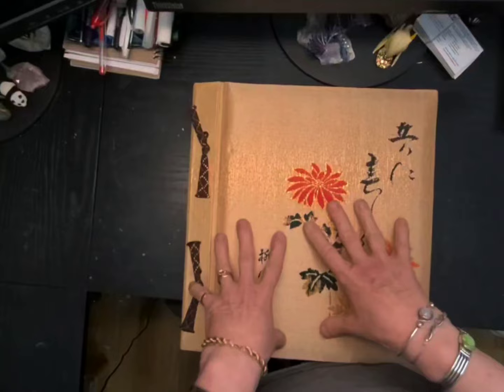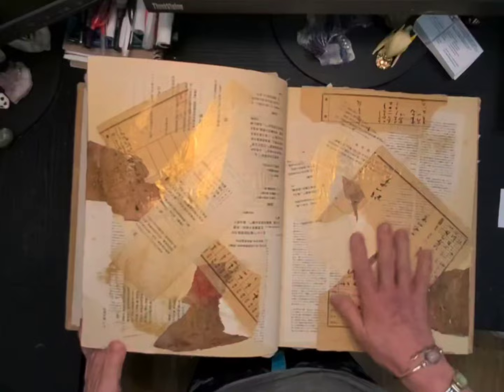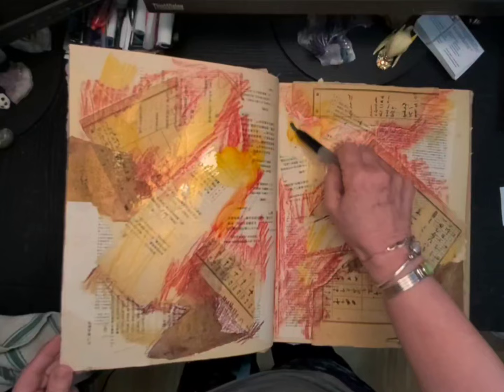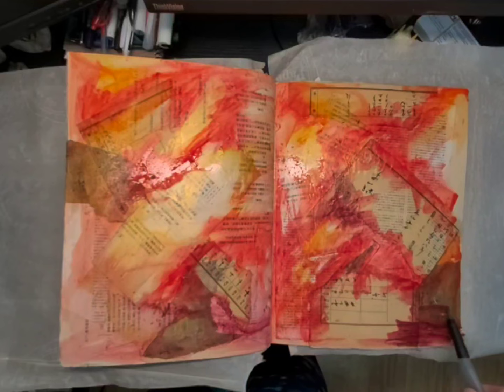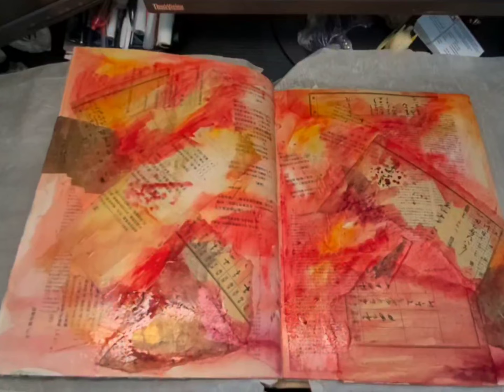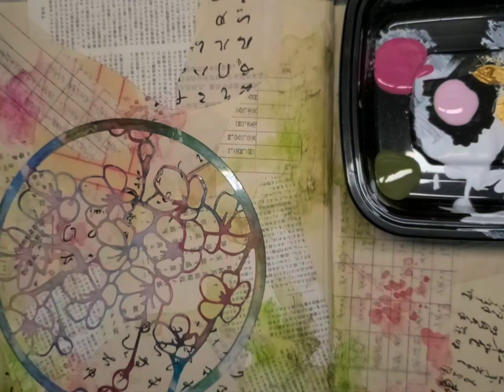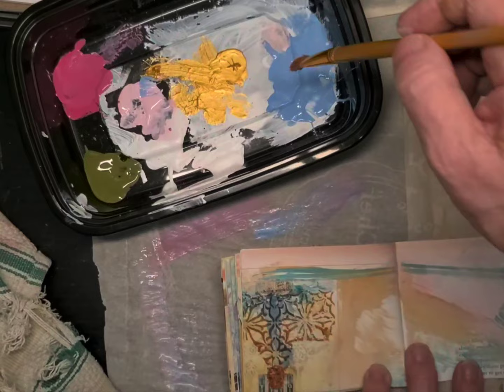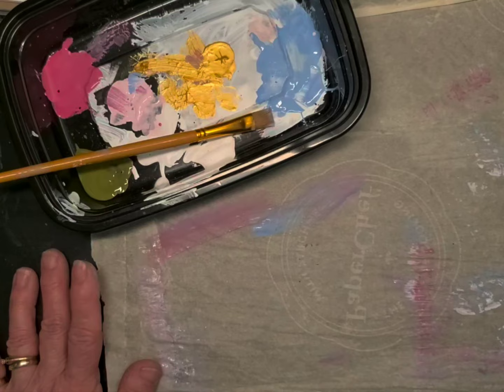Asian Art Journal Part 3. Start to create some layers!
Continuing on the journey into my Asian Art Journal by creating more layers with paint and Inktense watered down. Let's do a short flip through, add some colours and use some stencils to create layers!